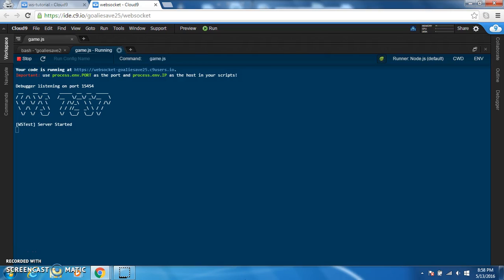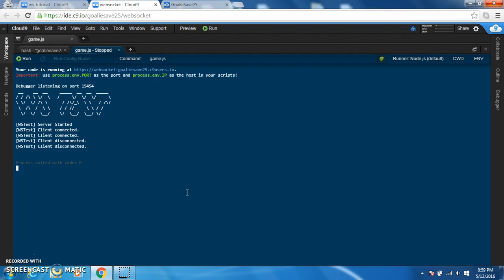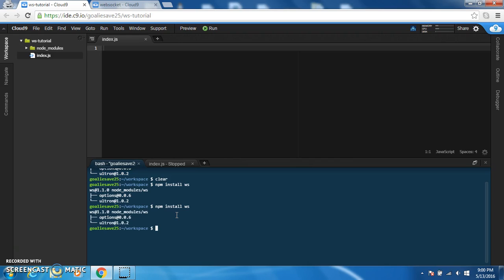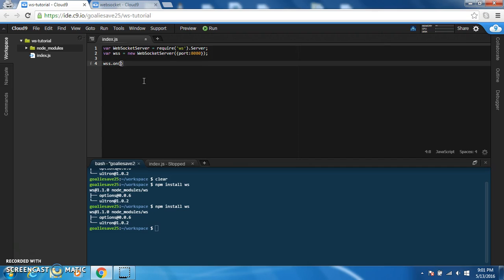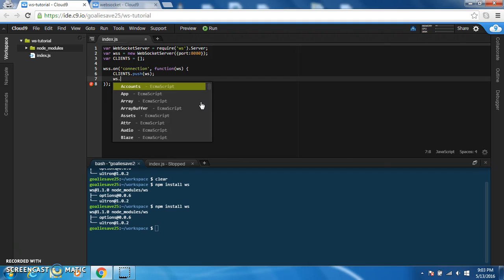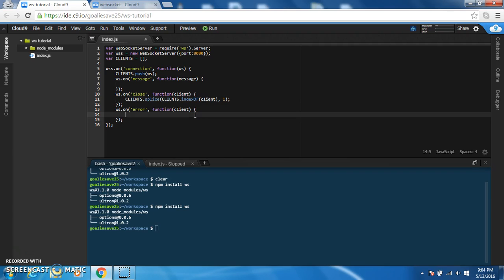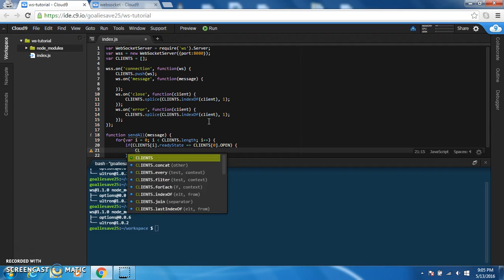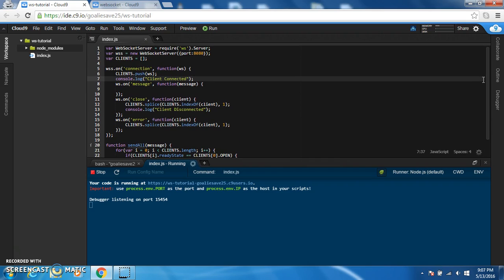NODE JS WS Module - Tutorial 1 - Getting Started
Node JS Tutorial Series Number 1 - Getting Started
In this tutorial I will show you how to install the ws module using the Cloud 9 IDE and make a basic WebSocket server